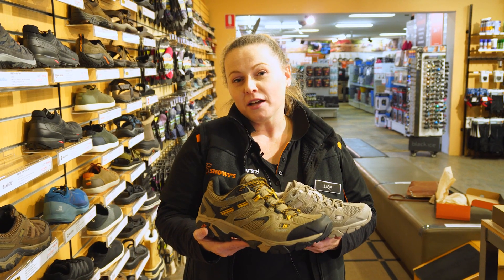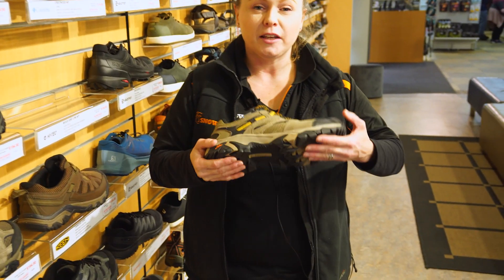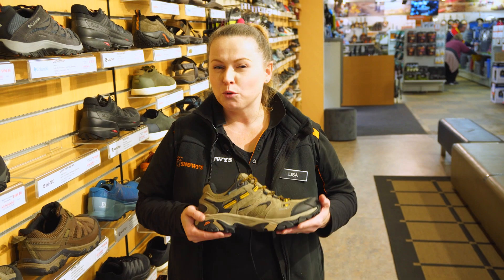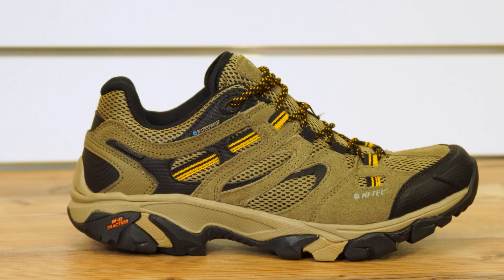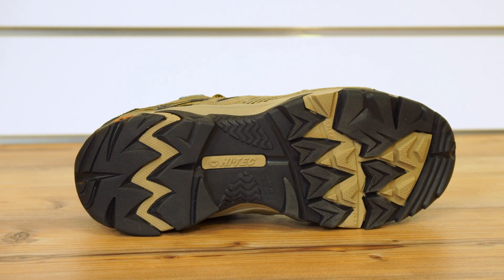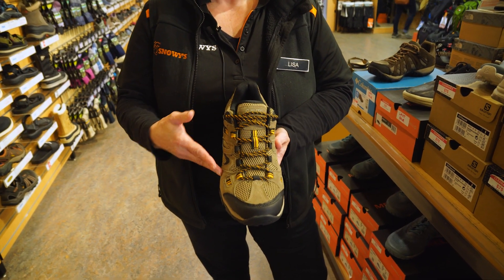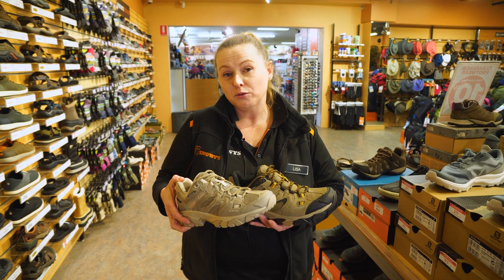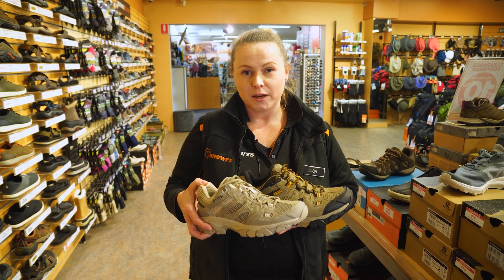Hi-Tec Ravus Vent Low Shoe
Lightweight, waterproof, and breathable - the Ravus Vent Low Shoe from Hi-Tec are ideal for your weekend bushwalks in the hills.

These shoes feature a suede upper and a mesh underlay for breathability, a gusseted tongue to keep debris at bay, a padded collar and tongue for comfort, a soft mesh lining and a removable EVA footbed for cushioning, and is finished with an MD traction outsole for traction and stability.

In this video, our footwear expert Lisa gives you the full rundown on these hiking shoes from Hi-Tec.

She starts out with what they’re best used for, the materials its made from, the waterproof membrane, the outsole, what fit they are, and compares the men’s and women’s models – so check it out above for all the details.

0:00 - Intro
0:33 - Materials & construction
0:49 - Fit